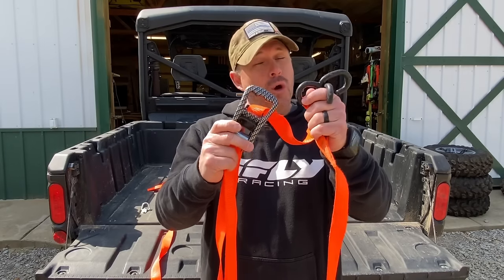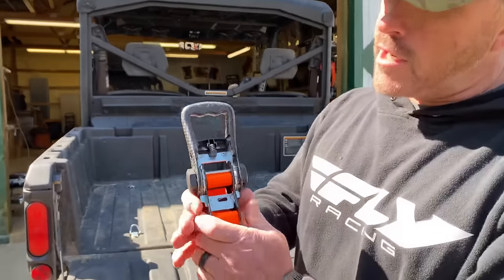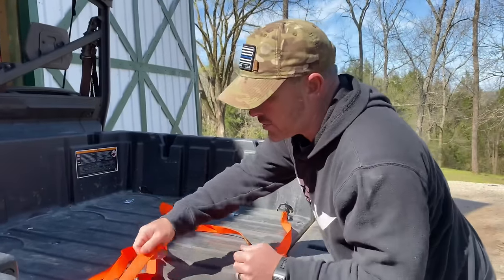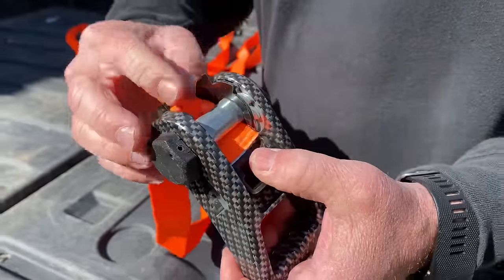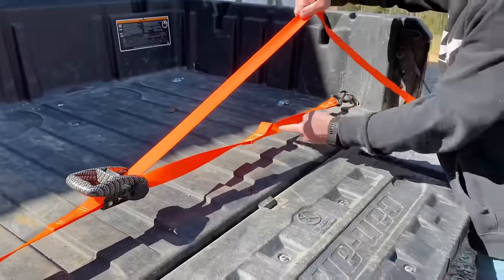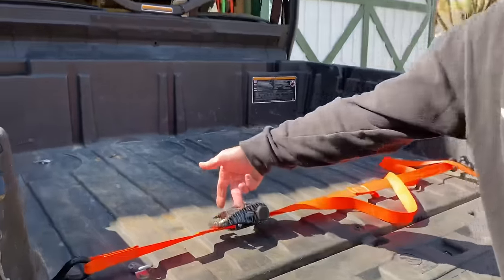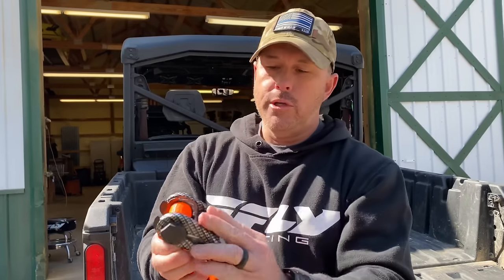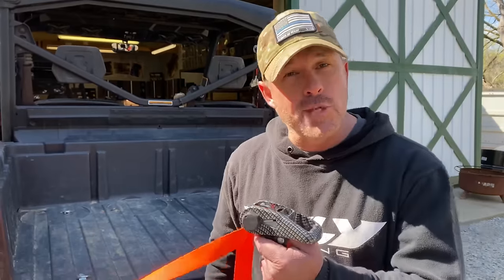RATCHET STRAP TIPS & TRICKS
Ratchet strap tips & tricks is the focus of this video, please comment if you have questions or would like me to cover something else on ratchet straps.